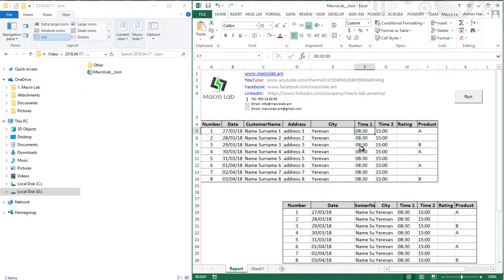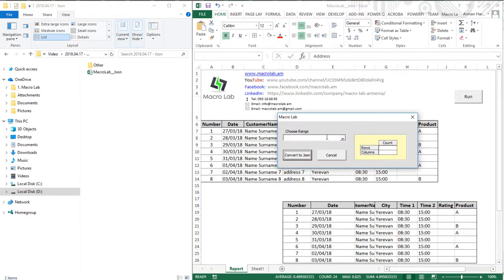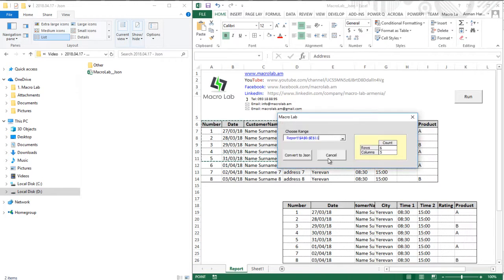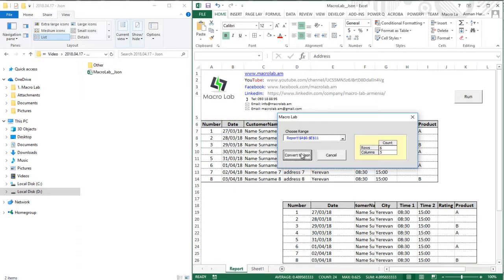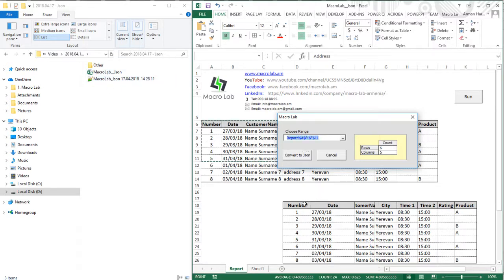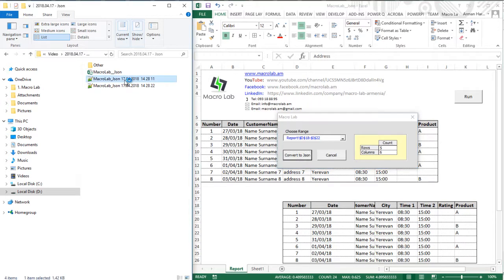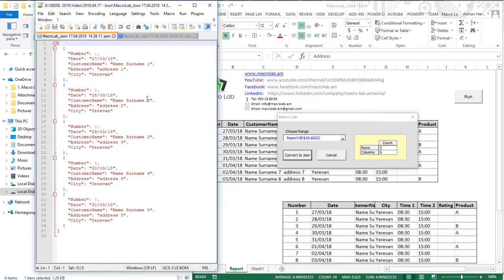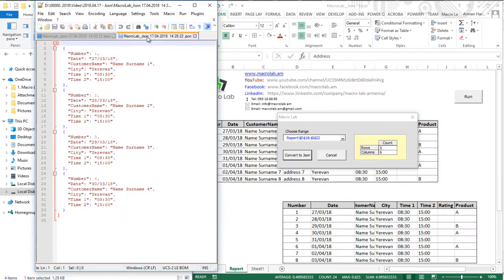Excel to Json Converter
✅ Who we are? We are a professional, multi-profile team of programmers.
✅ Where we work? Wherever there is a PC and Internet.
✅ How we work? The products are designed on MS Office macros, Google Sheets and Web and other platforms.